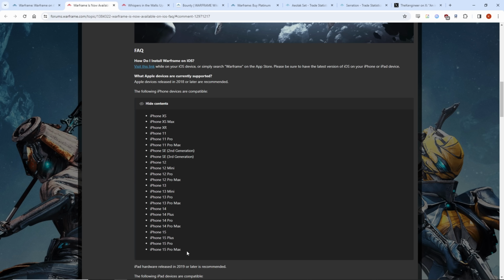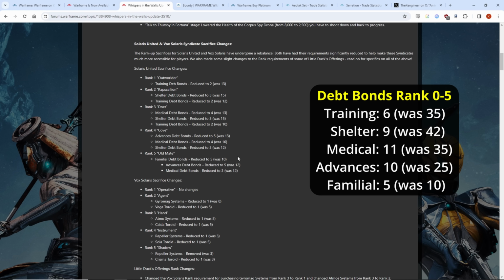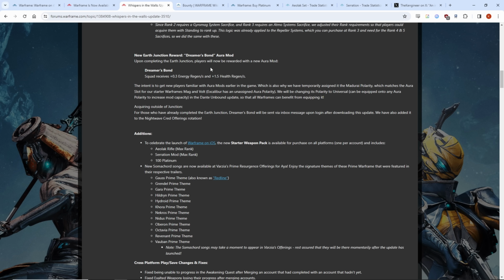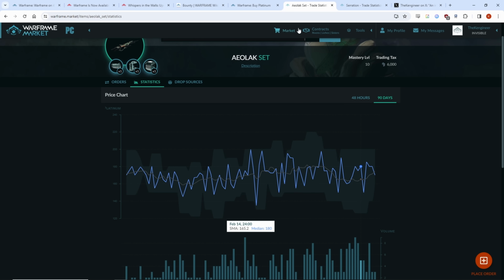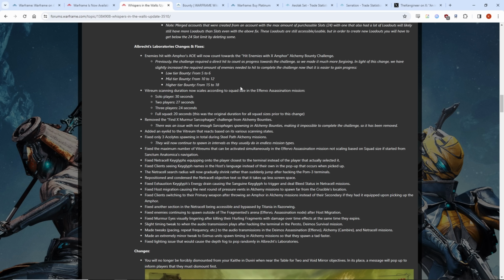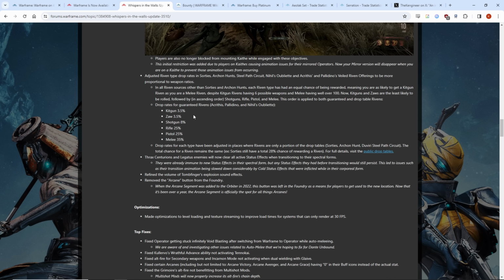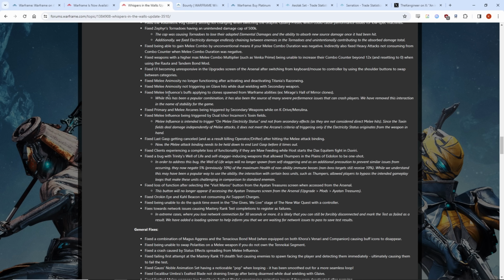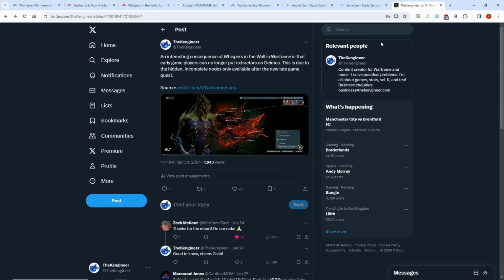Warframe Mobile, Fortuna Buffs, and Patch Review!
SPOILERS PROBABLY!! Warframe update 35.1.0 has dropped with a variety of changes of note. Most importantly, WARFRAME ON MOBILE. Of course there's more in stock so let's cover the big stuff.

===TIMESTAMPS===
0:00 Intro
0:23 IOS Launch
1:07 Quest improvements
1:48 Solaris United rank changes
2:29 Vox Solaris changes
3:13 New Dreamer's Bond aura
4:25 Starter Weapon Pack
5:32 Prime trailer music Somachords
FIXES AND BALANCING
6:12 Alchemy bounty QoL
6:33 Effervo Vitreum QoL
6:42 Netracell keyglyph bug fix
6:59 Kaithes and Mirrors
7:15 Riven drop table rebalance
7:57 Thrax speed improvement
8:19 Wrathful Advance Tennokai
8:34 Glaive and pistol alt-fire
8:41 Melee Influence nerf fix
9:16 Merulina weapon arcane fix
9:32 No more thumper one-shot
Worst change ever now...
9:47 Kahl and Orokin Eye nerf
10:09 New player Deimos extractors